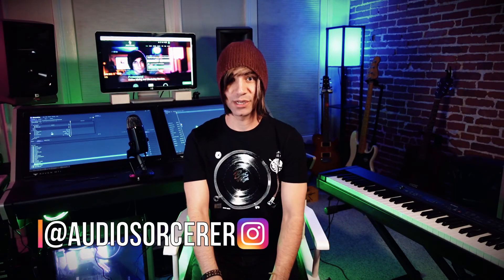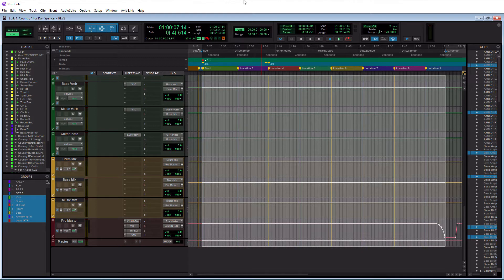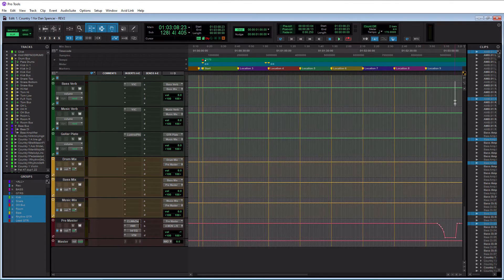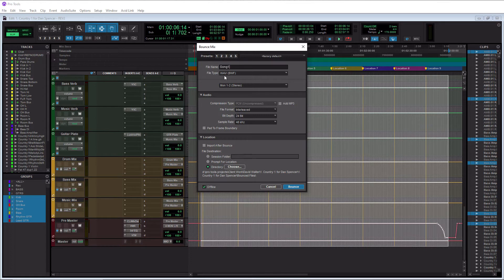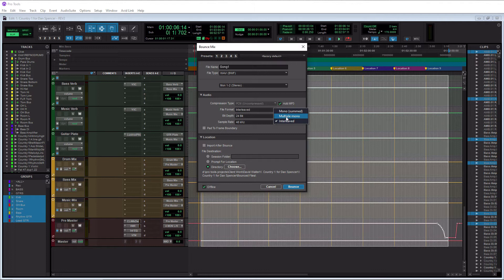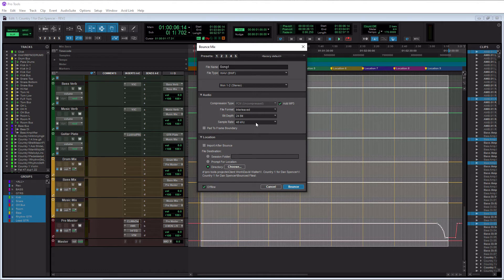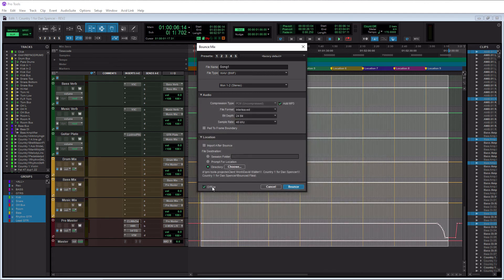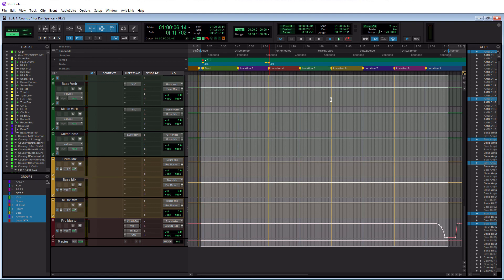Pro Tools Tutorial | How To Export Your Music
In this video, I will show you how to export your music in Avid Pro Tools. There are some things you need to know when exporting audio and I will cover them all in this video. I will also show you how to export clips and stems. In this tutorial, I will show you how to set your start and end points, how to choose your bit depth and sampling rate, and lastly how to export your music. As always, if you have any questions please leave a message in the comment section below.

00:00 | Introduction
01:17 | Pro Tools Export
06:10 | Final Thoughts

MAKE YOUR STUDIO SOUND AMAZING❗❗❗

pro tools first | how to use pro tools | pro tools export